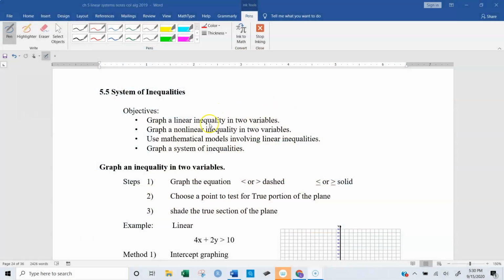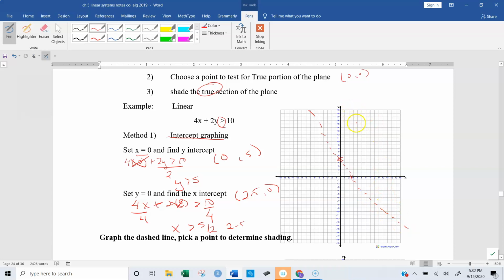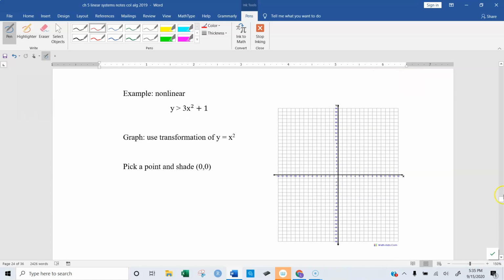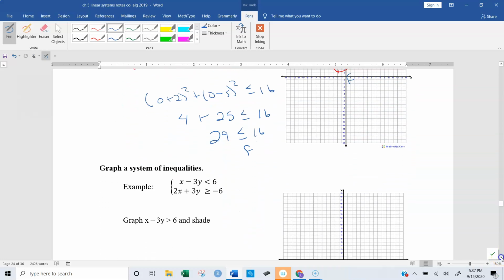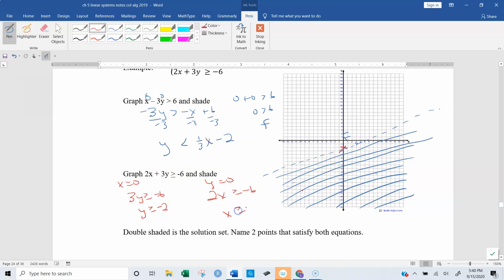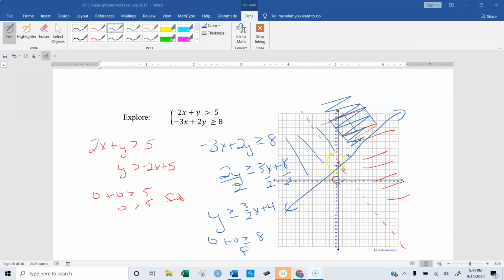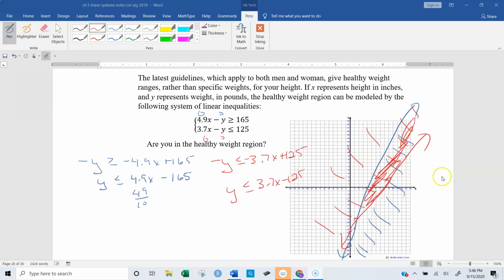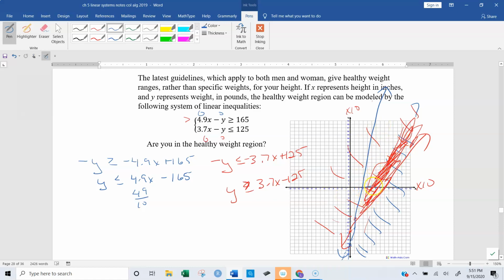col alg 5.5 linear inequalities